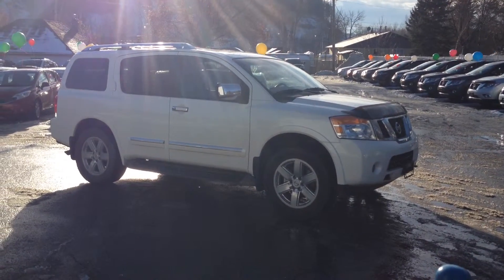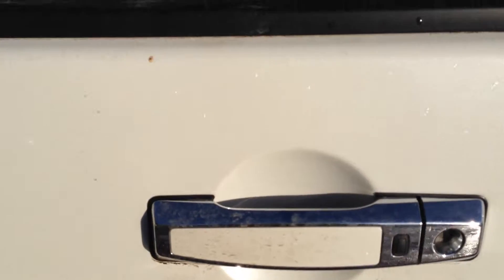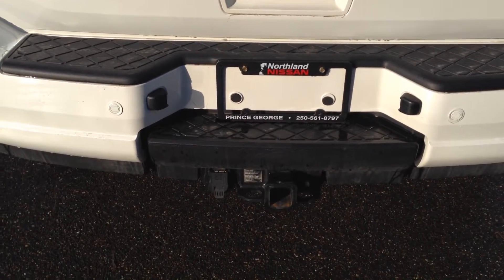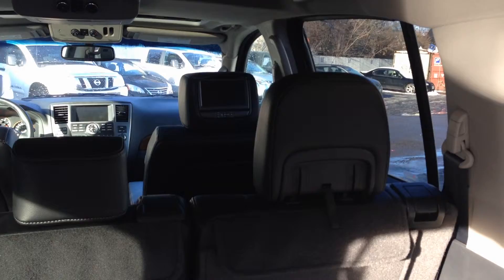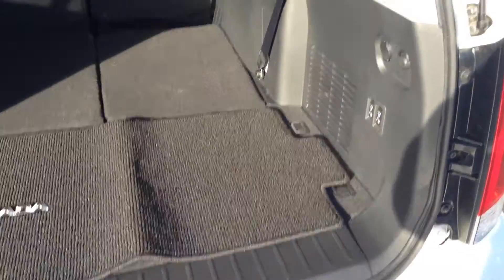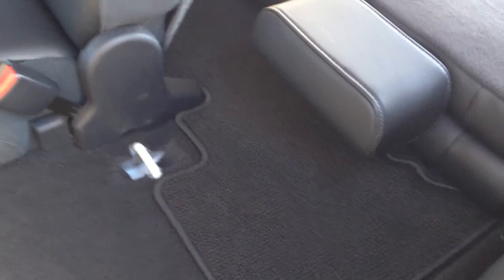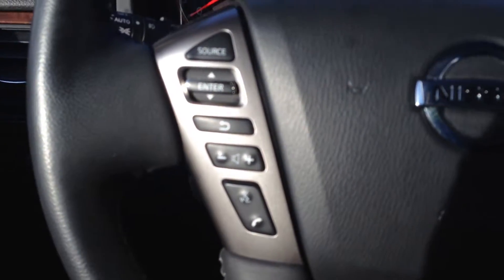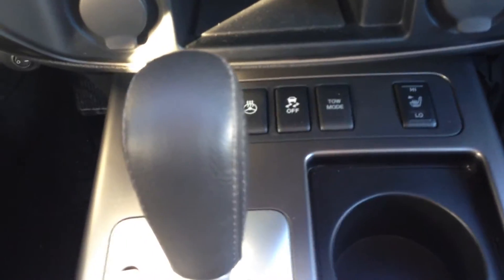2013 Armada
Rene walkaround